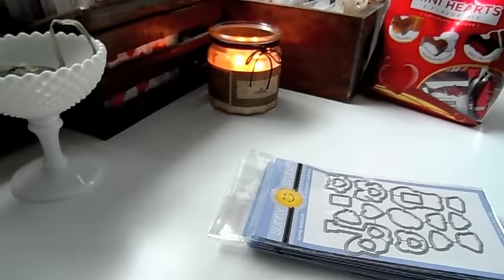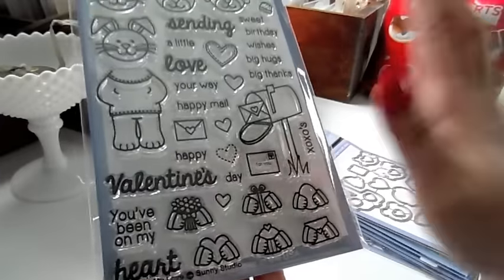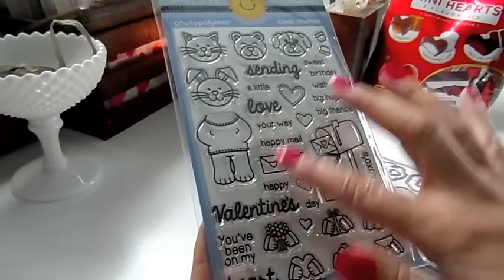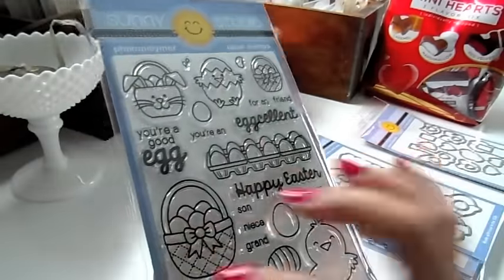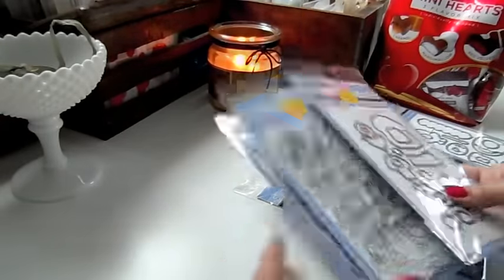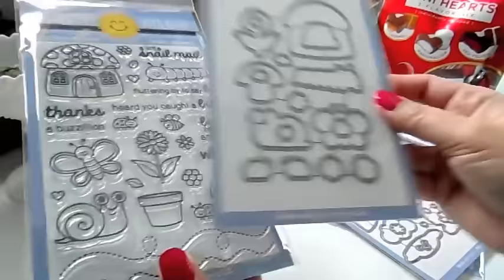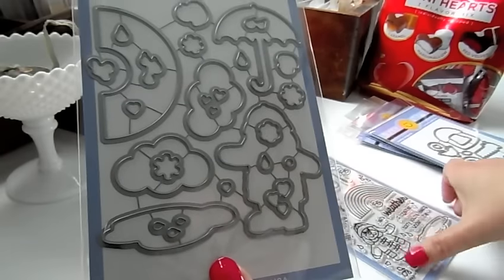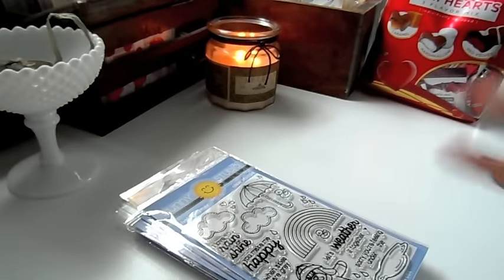New Sunny Studio Stamps & Dies!!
Please check out the New Line of Stamps I added to the shop! New from Sunny Studio!

Code: NEW15 Valid on LAWN FAWN PREORDERS ONLY